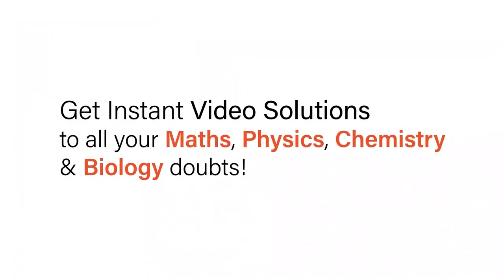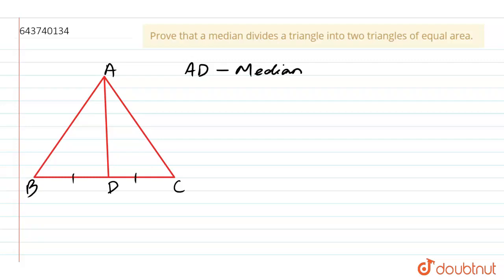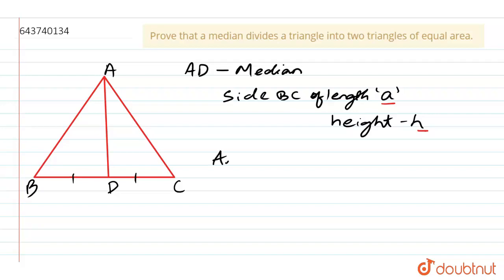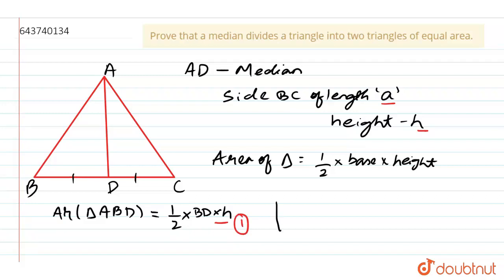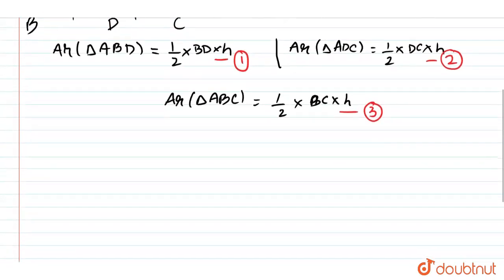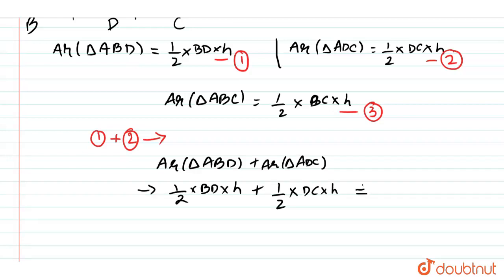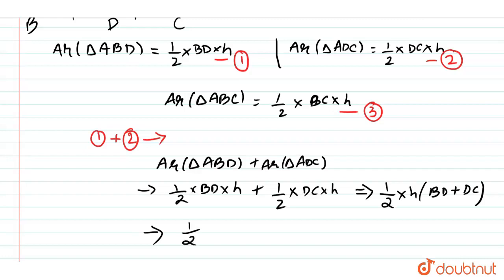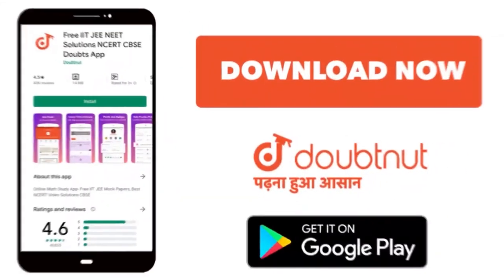Prove that a median divides a triangle into two triangles of equal area. | 9 | AREA THEOREMS | M...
Prove that a median divides a triangle into two triangles of equal area.
Class: 9
Subject: MATHS
Chapter: AREA THEOREMS
Board:ICSE

👉 Have Any Query? Ask Us.